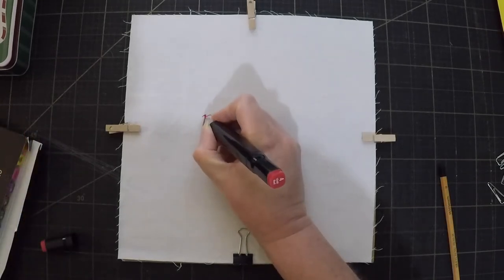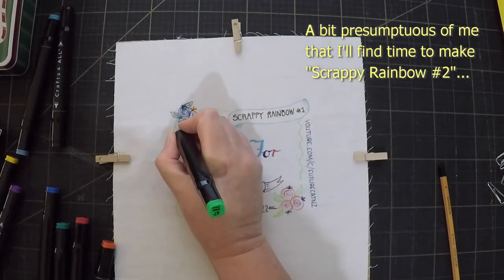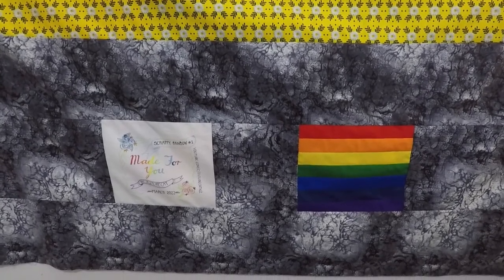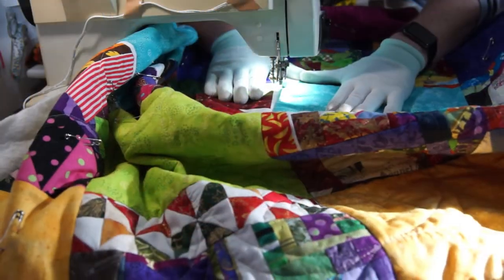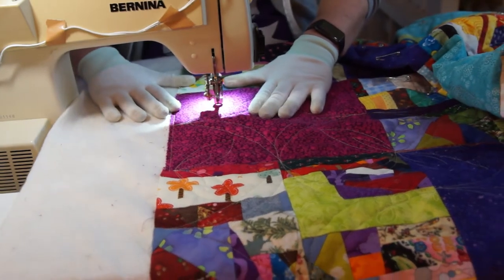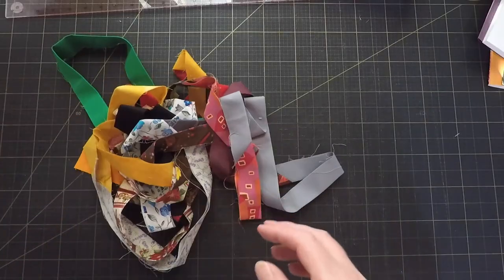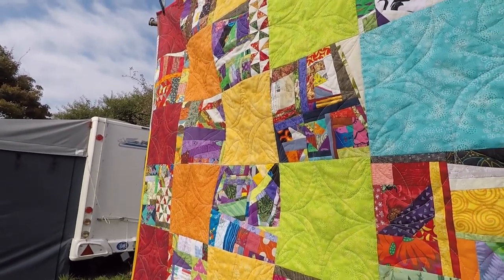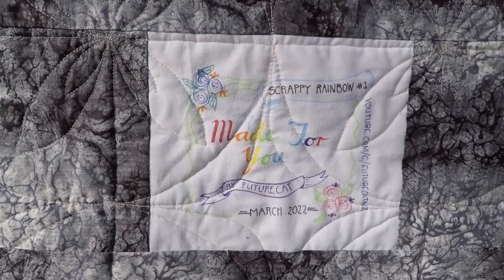Finishing the Scrappy Rainbow quilt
I finished the quilt I was making during my sew day with@conqueringmountscrapmorewi2509 and I even managed to resist the temptation to go overboard with the quilting!

I'm going to be donating the quilt to Qtopia, a local charity supporting LGBTQIA+ youth.